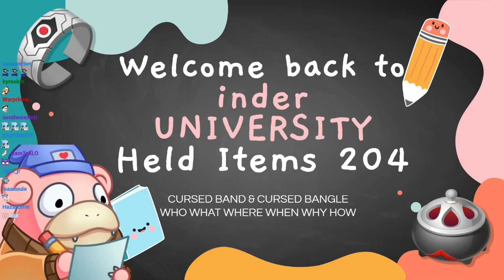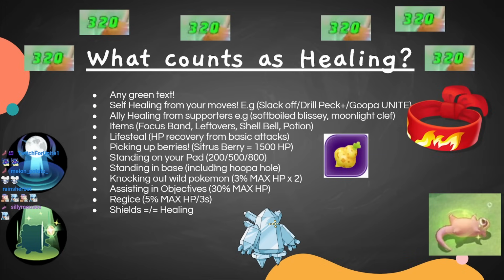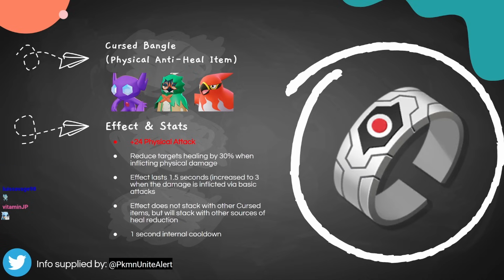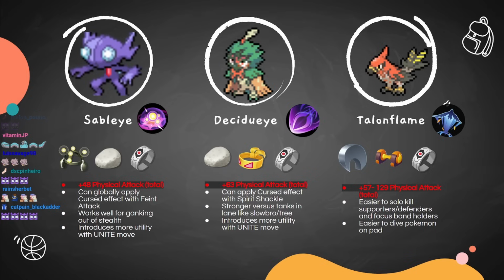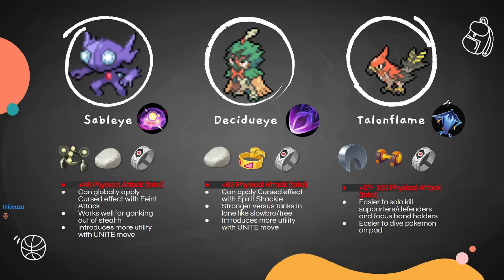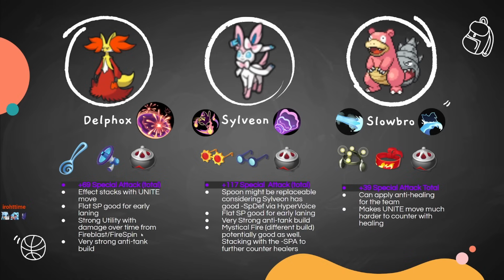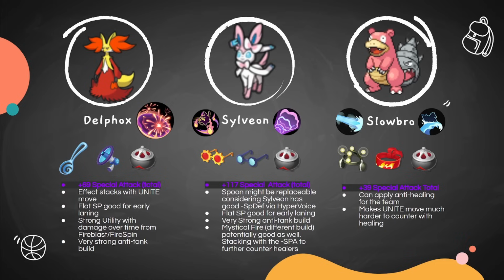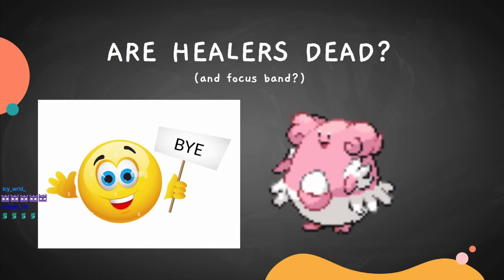Are Pokemon UNITE's Healers UNPLAYABLE now? A Guide to the new Cursed Held Items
inder University is BACK in session and I hope you've been studying the material since the last lecture. This time, we're going over the new Held Items and how they affect healing in Pokemon UNITE!

00:00 Intro/Table of Contents - The NEW Cursed Items
00:48 What do the Cursed Items DO?
01:21 What counts as Healing?
05:26 The Cursed Bangle
08:19 Who can use the Bangle effectively?
15:23 The Cursed Incense
16:48 Who can use the Incense effectively?
23:39 Is healing in UNITE dead?
27:52 Closing Thoughts